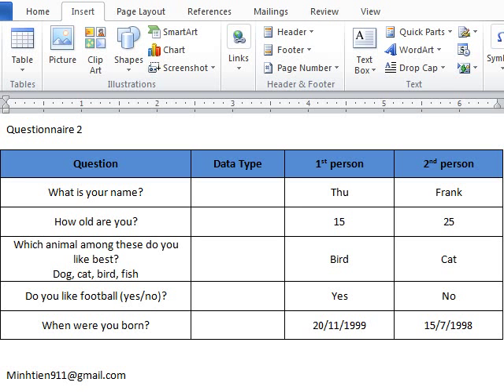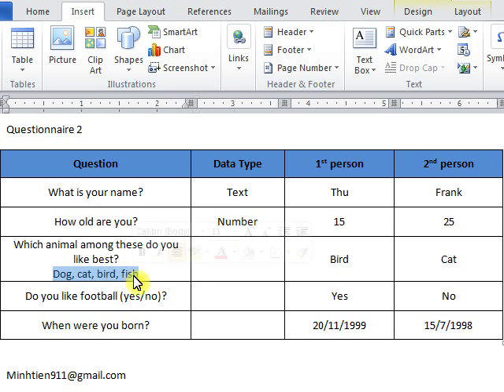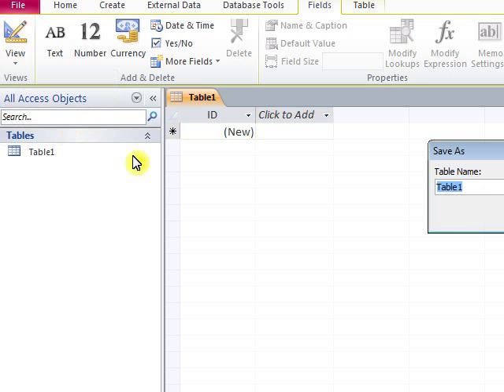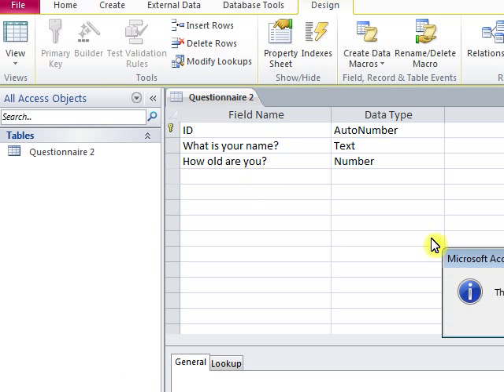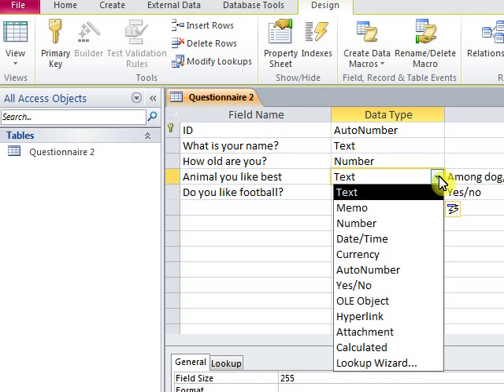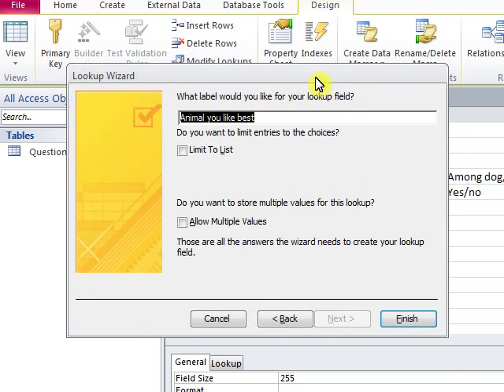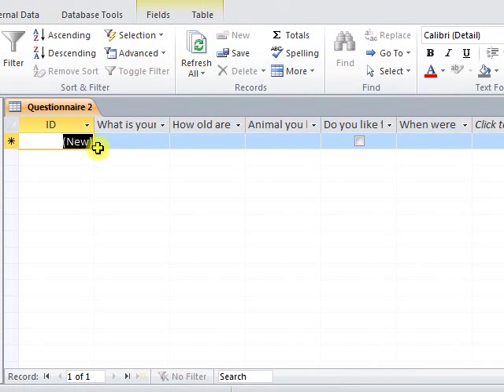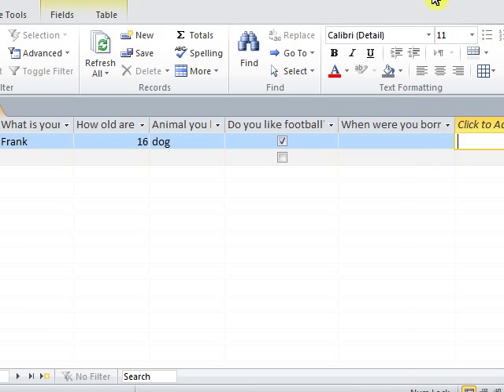How to make a list, check box, date option in Microsoft Access